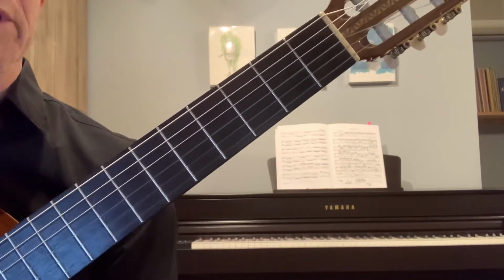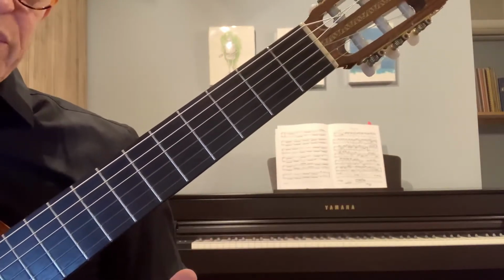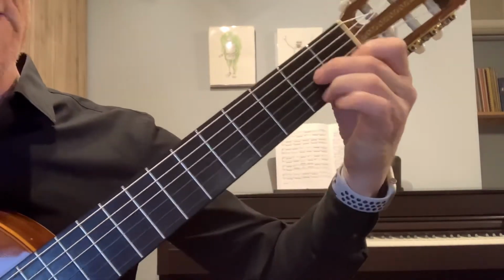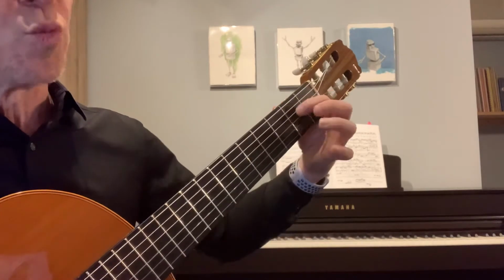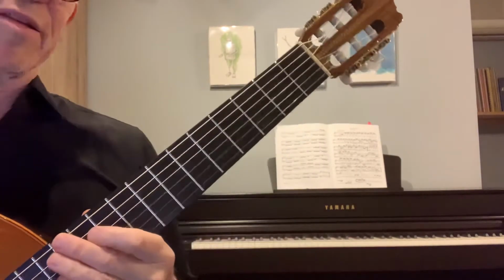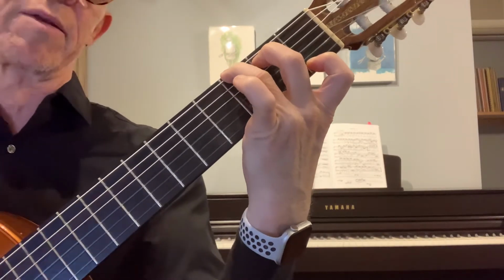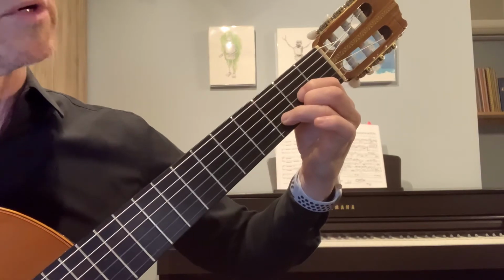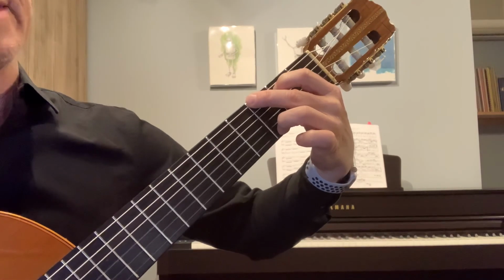D7, A7, G7 Chords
New chords D7, A7, and G7. These chords are dominant seventh chords.